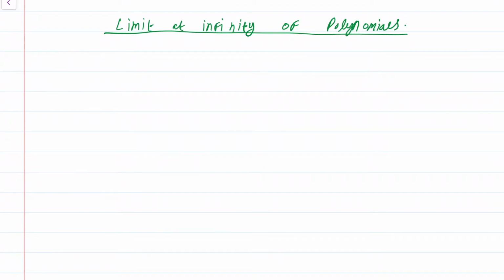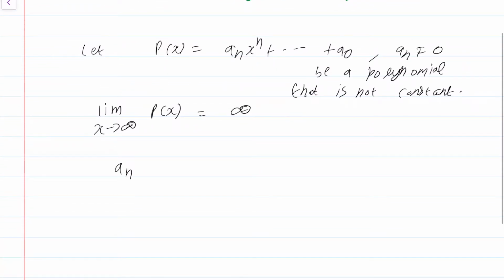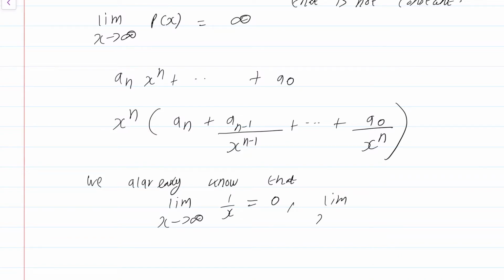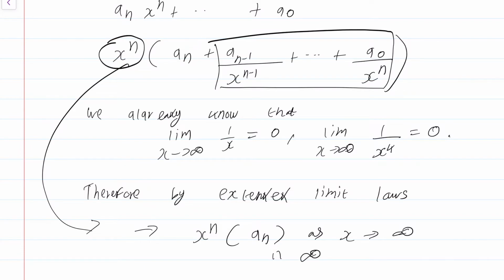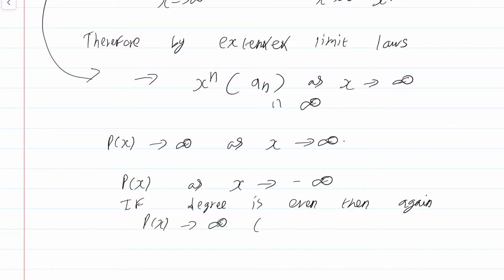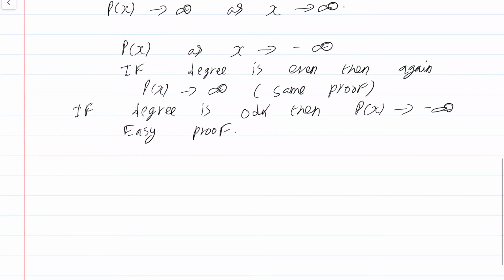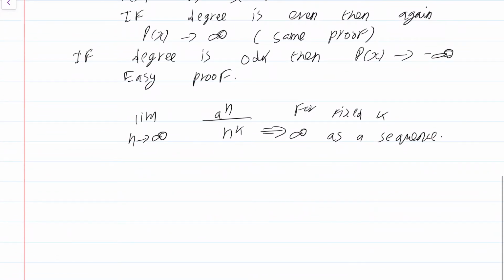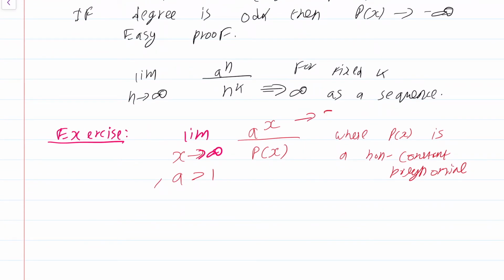Real Analysis Lecture 16 Part 4: Limits of polynomials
We discuss what happens to polynomials as we drift away to infinity.